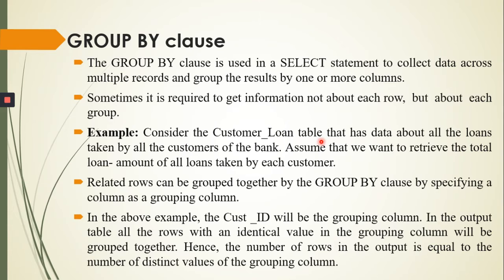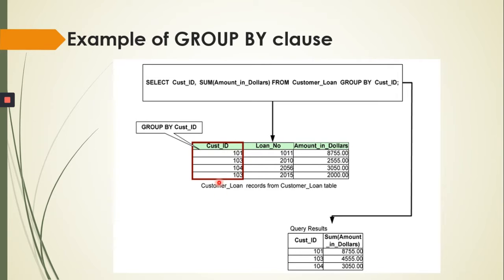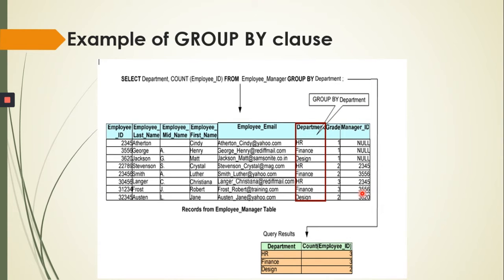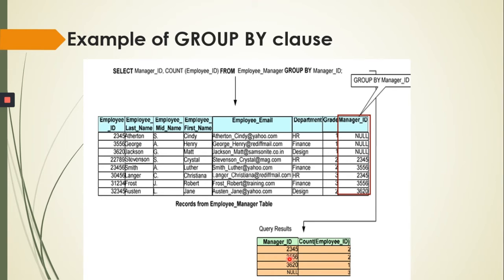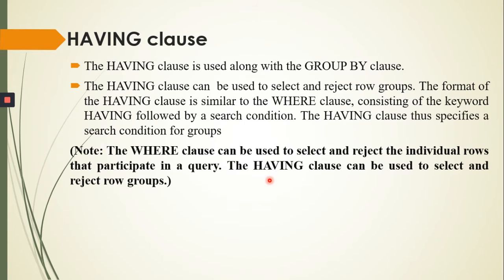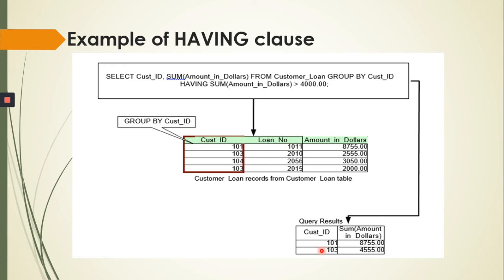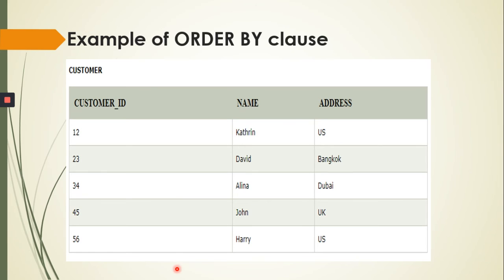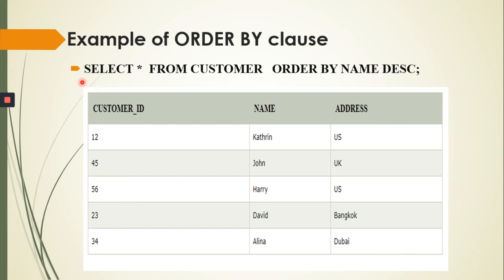Chapter-9_ Lecture-5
SQL Clause 1) GROUP BY
                      2) HAVING
                      3) ORDER BY